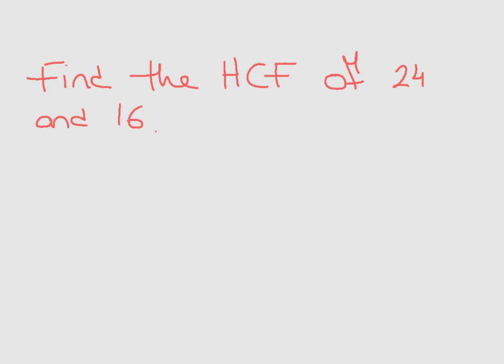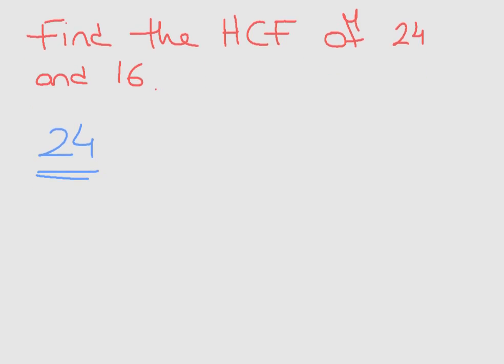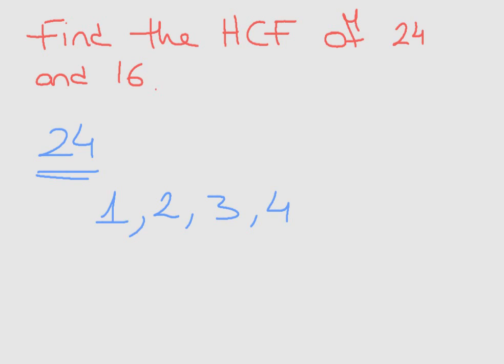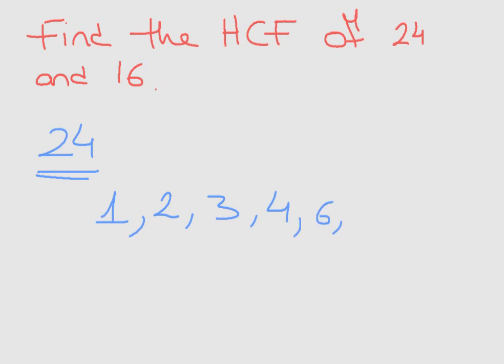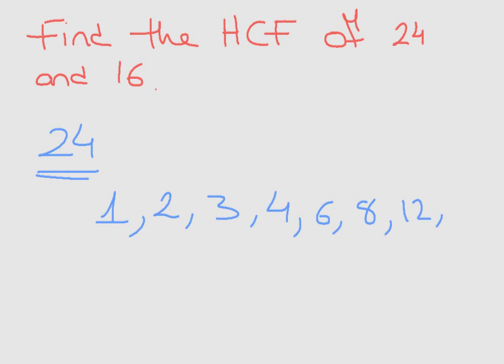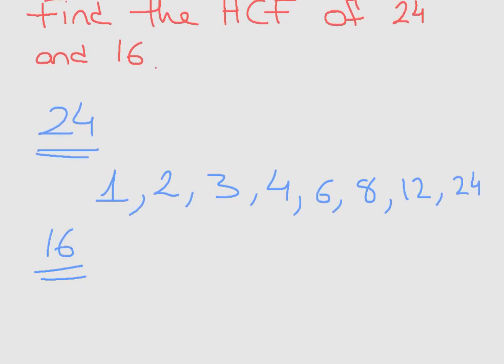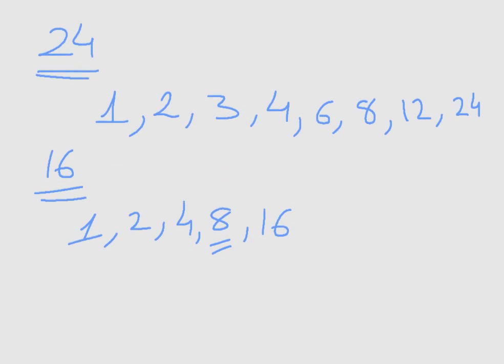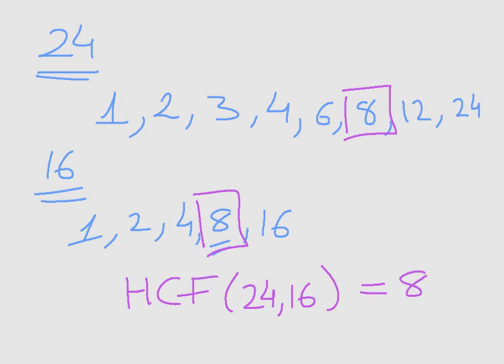Highest Common Factor Of Two Whole Numbers